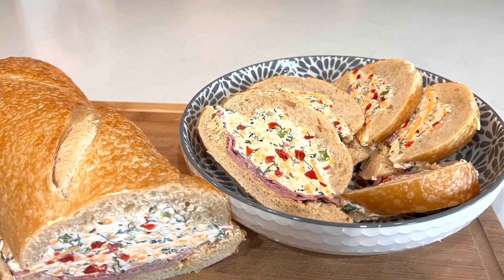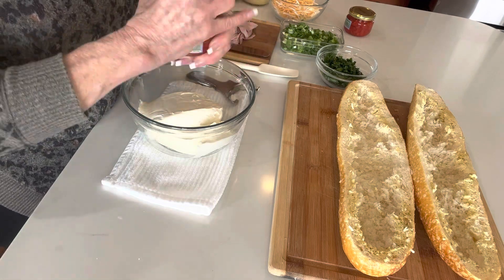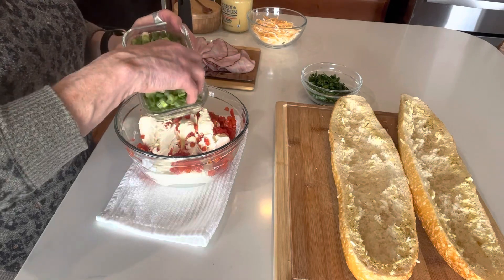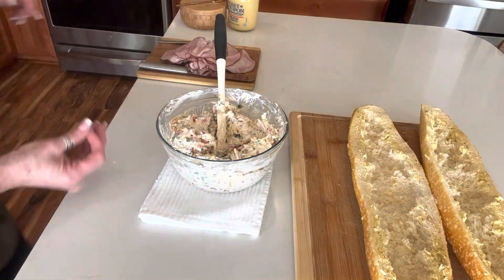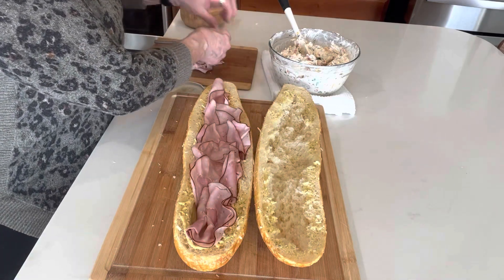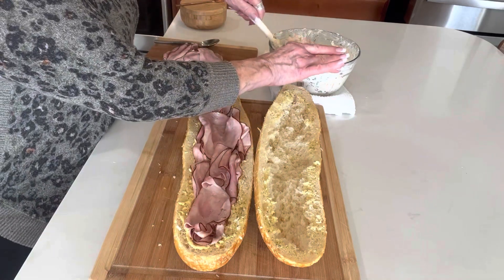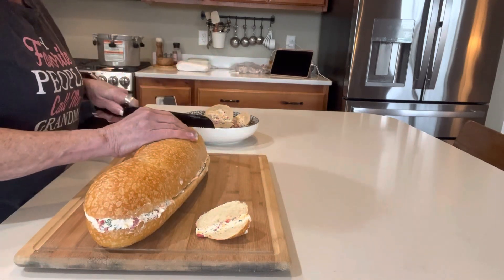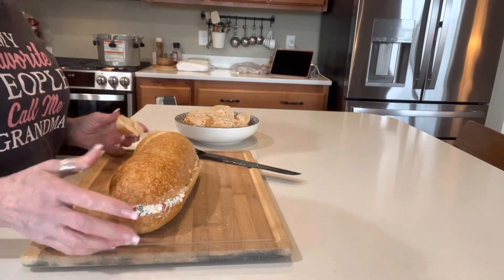Ham & Pimento Cheese Stuffed Sandwiches With Linda’s Pantry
Here is a great video on how I made Ham & Pimento Cheese Stuffed Sandwich that everyone loves!

LindasPantry.My.Tupperware.com

Here is link to the target pellet storage bin I showed you.
And here is link to the taco grill rack I showed you.

LindasPantry.My.Tupperware.com